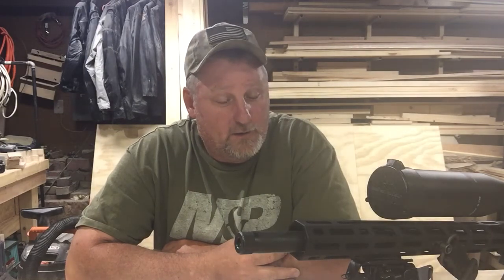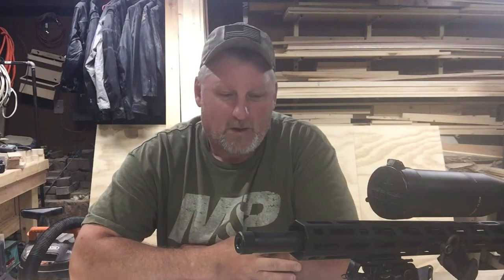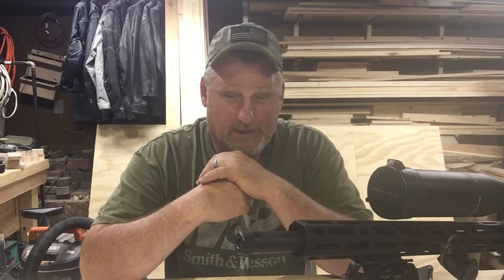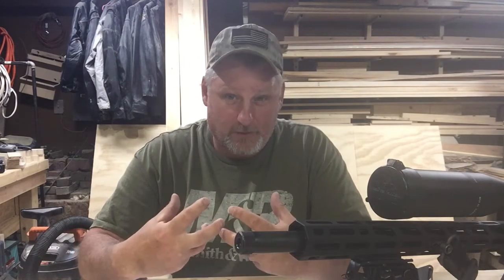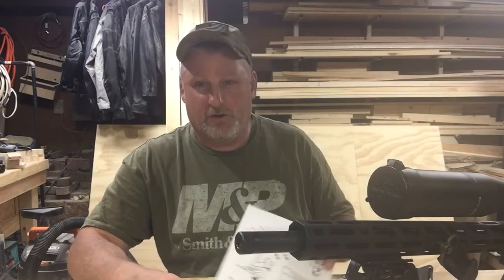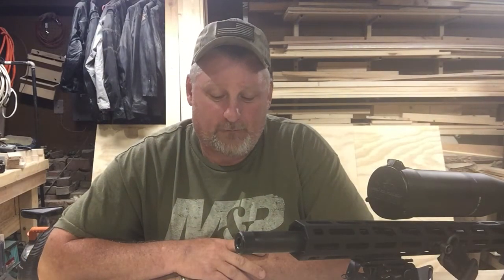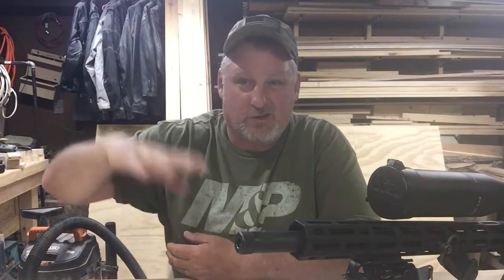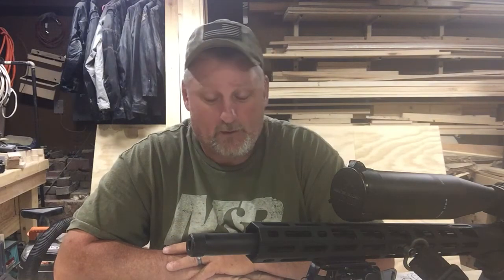NRL 22 League Family Fun for everyone, intro and details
This video is an overview of what the NRL 22 League is and how much fun it is to shoot. We will talk about the history of the league, talk about the matches, the format and just how much fun it is for everyone no matter what your age or shooting ability.